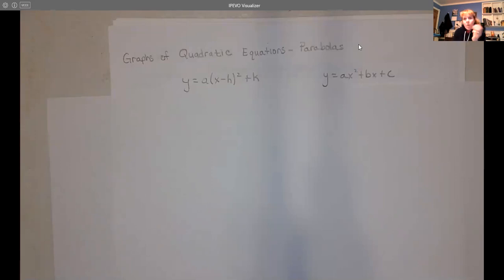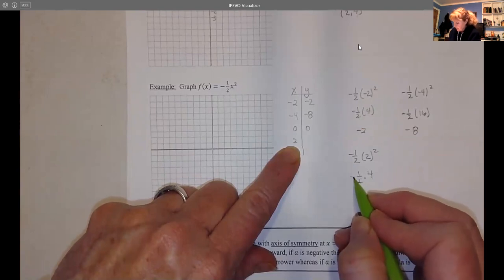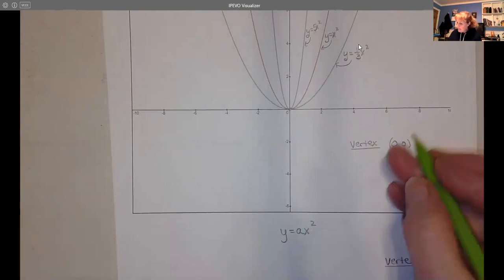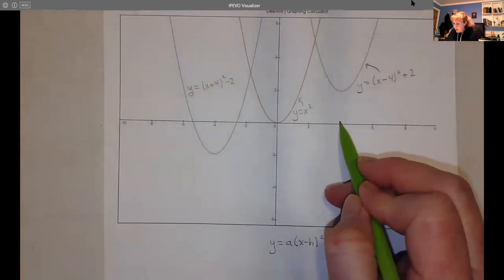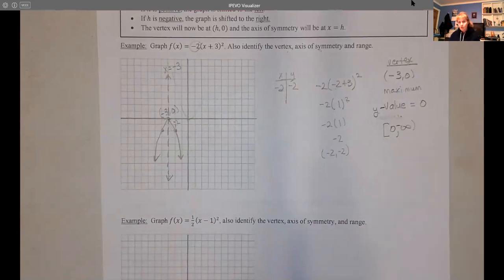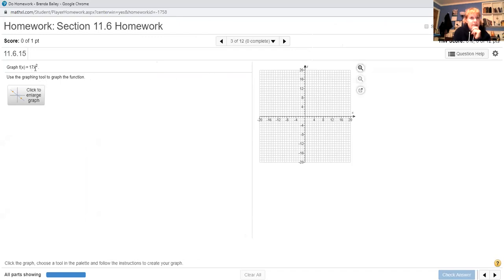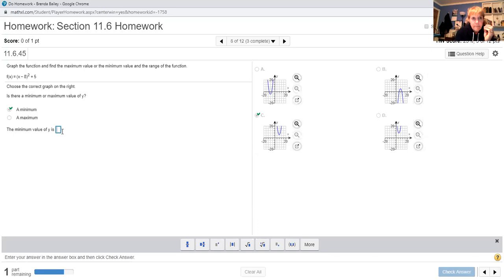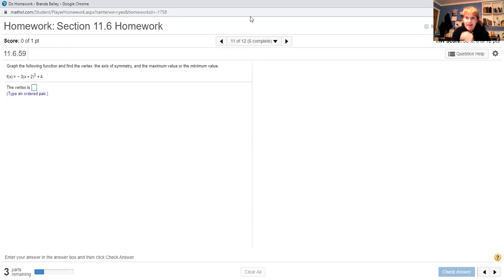Lesson 11.6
Correction: at approximately 38:54 I wrote the range as [0,-∞) it should have been (-∞,0] sorry :(